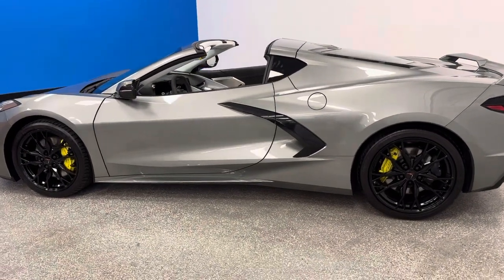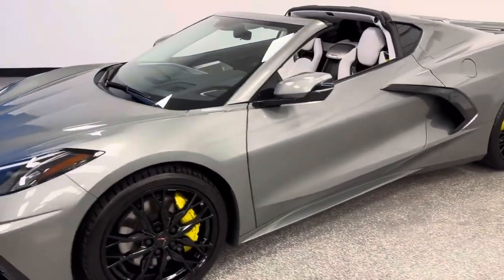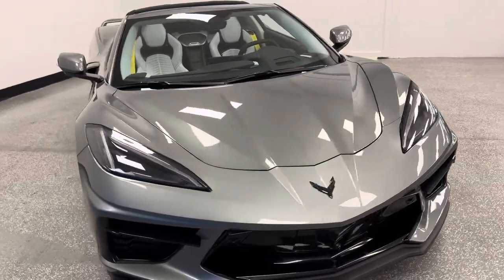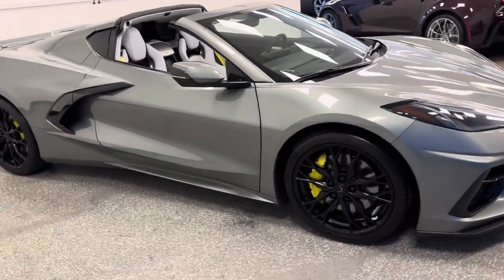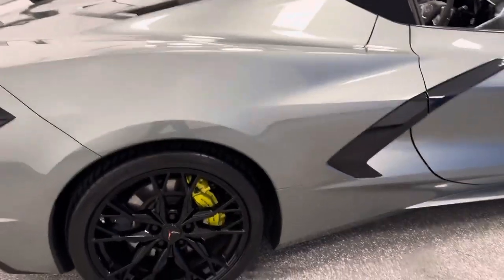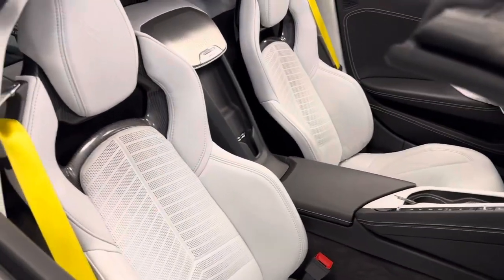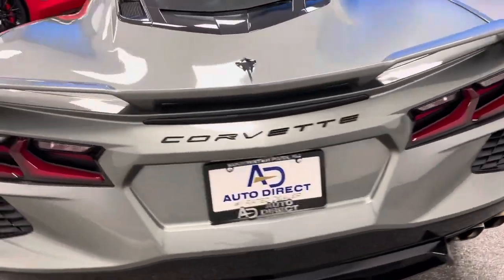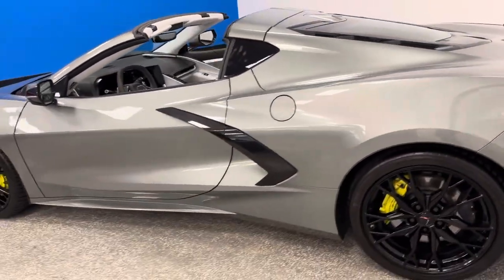2023 Corvette stingray Z51 coupe 3LT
C8 C7  Corvette Heaven!

2023 Corvette stingray Z51 coupe 3LT with front lift Carfax certified 17K miles